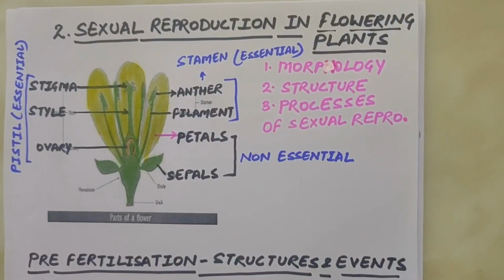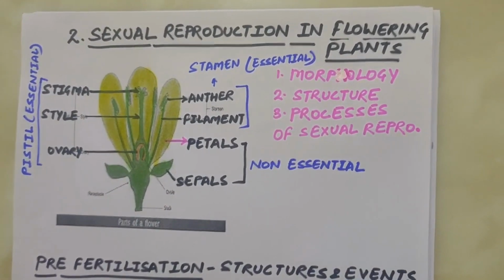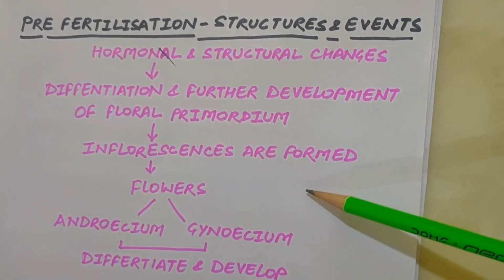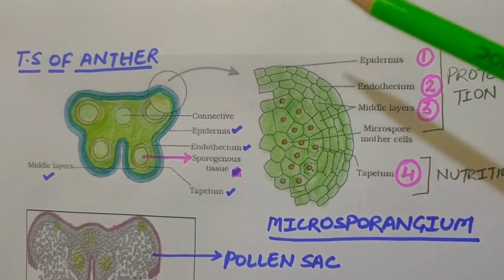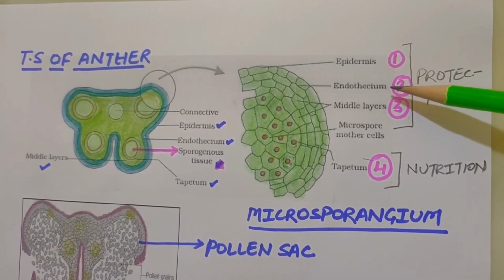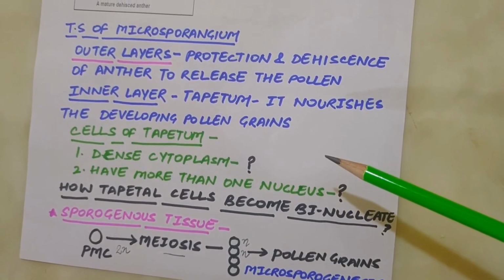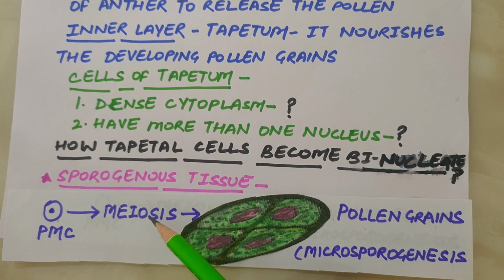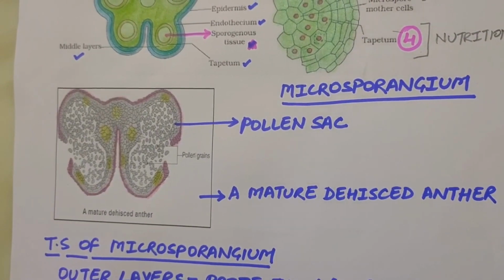Sexual Reproduction in Flowering Plants (Microsporogenesis) Class XII Chapter 2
Chapter 2
Formation of Pollen grains
class XII